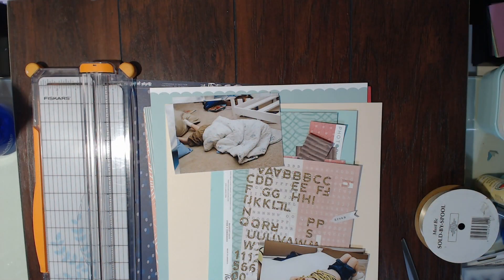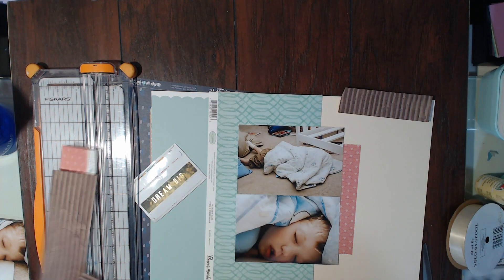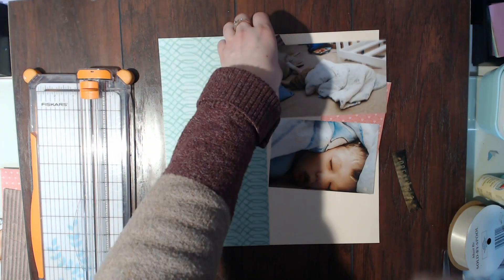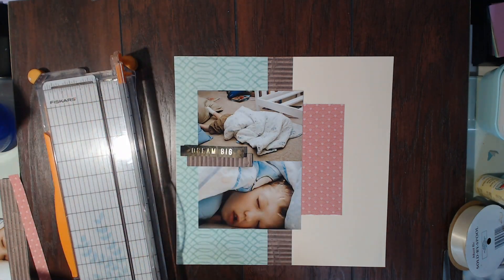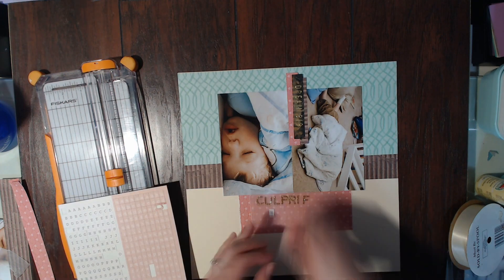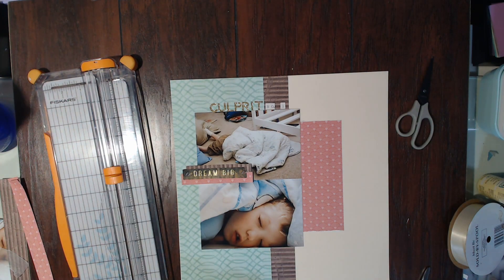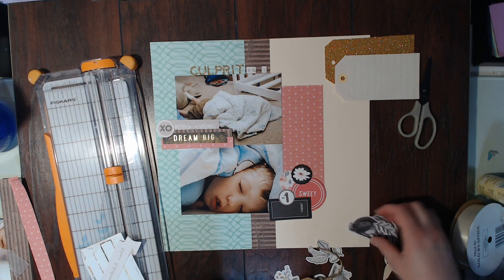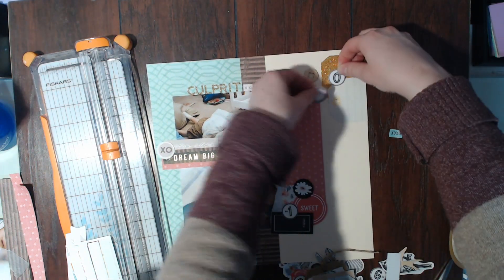FOR THE LOVE OF HOMEMADE KITS | 12x12 Layout Process Video May #2 | Culprit No. 1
Hellllllooooo Scrapbookers! Happy TUESDAY!! I am so excited to share this layout with you today! I had so much fun using my Homemade kit for the month of May to make this layout. I am on a roll with my May kit and it makes me Sososo happy! I hope you enjoy this process video!